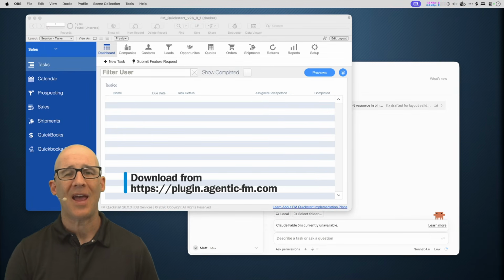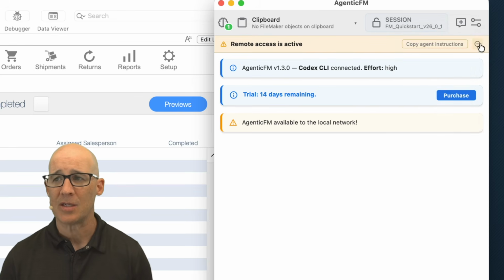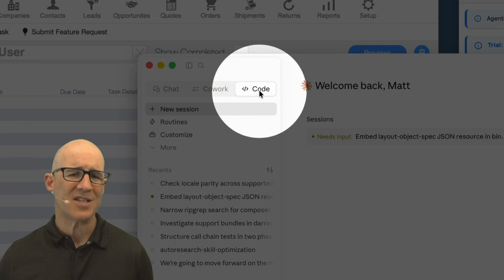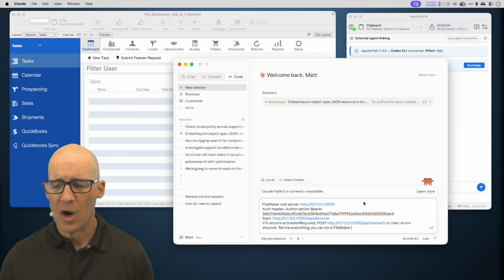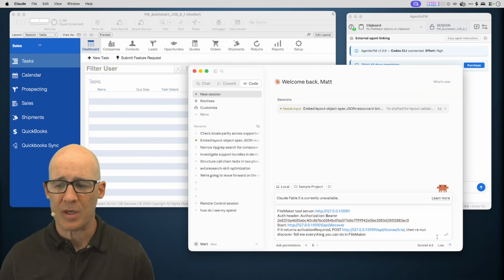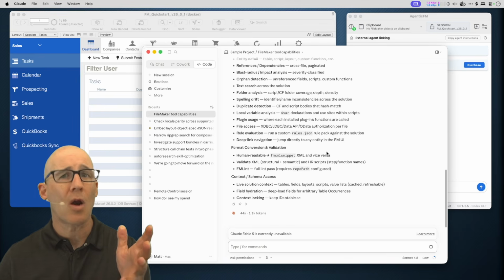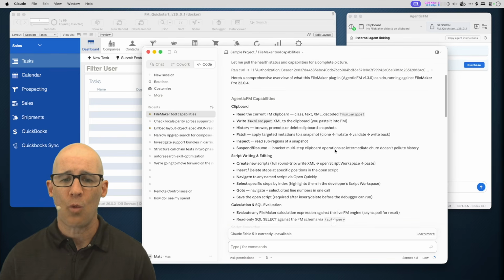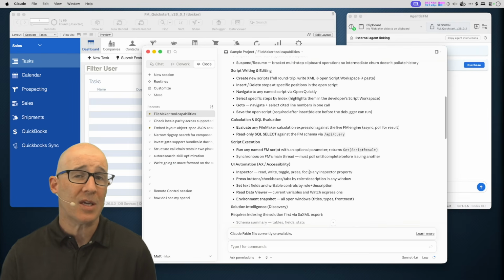AGFM Connecting Claude - Agentic FileMaker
Already using the Claude desktop app? You're one copy-and-paste away from pointing it
straight at your FileMaker solution. No MCP server, no connectors, no fragile setup.

A lot of developers assume connecting an external agent to FileMaker means standing up
servers and wiring connectors. It doesn't. This video shows a brand new Claude install
go from knowing nothing about FileMaker to listing everything it can do in your solution
— built entirely from a single set of agent instructions.

What you'll see:
• Internal vs external agents — and why AgenticFM supports both
• Selecting "code" mode so Claude can connect to the running plugin
• The "Copy agent instructions" button: the entire bridge in one paste
• Pointing Claude at a working folder and trusting the workspace (the small gotchas that
  trip up first connections)
• How the sandboxed desktop apps keep an agent contained to a single folder on your machine
• The full list of what the agent can do once connected: read, write, patch, inspect,
  suspend/resume scripts, navigate, run SQL, evaluate calculations, and more

Why AgenticFM:
There's nothing extra to install and nothing to maintain — just instructions handed over
once. Connect an agent you already trust and put it to work against your real FileMaker
solution in seconds.

Once you're connected, the rest of the series shows what that access unlocks: analyzing
solutions you've never opened, visualizing them, safely modifying scripts, and driving
FileMaker on other machines.